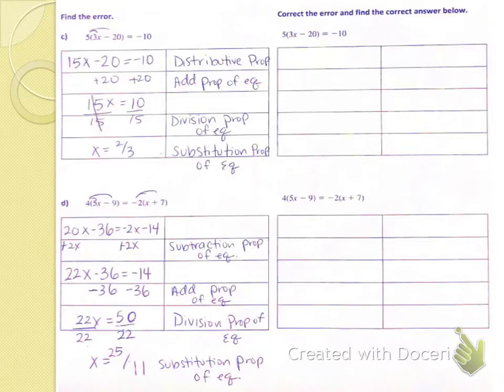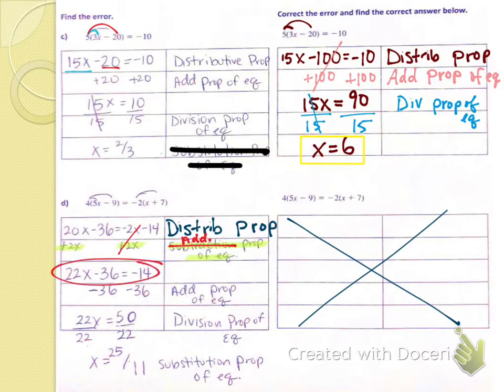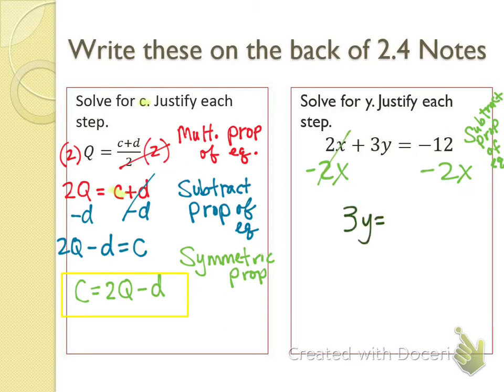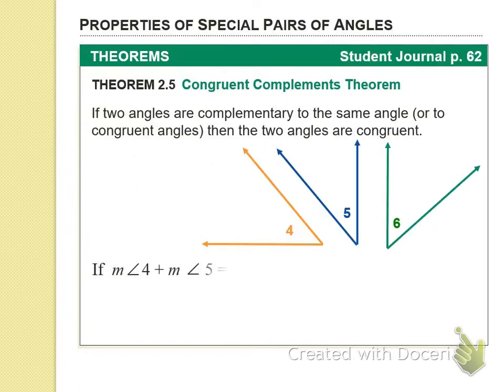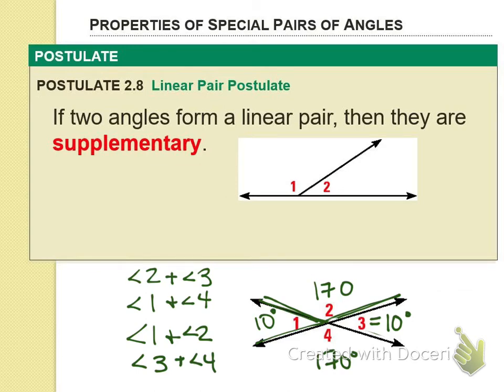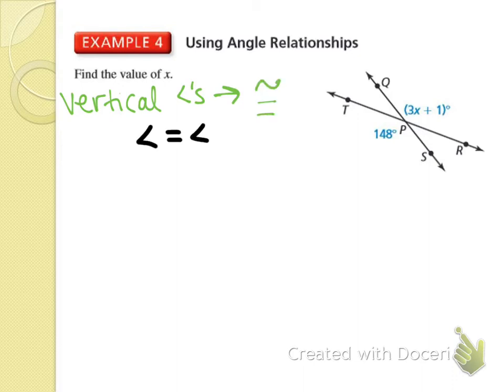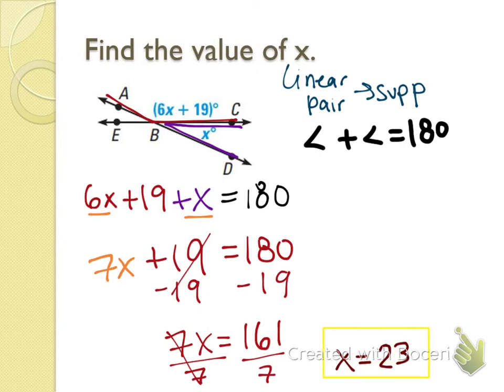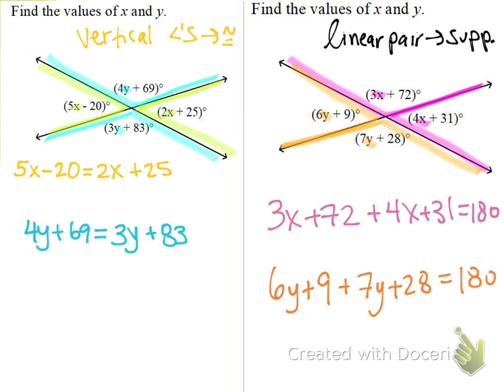2.6 Geometric Reasoning